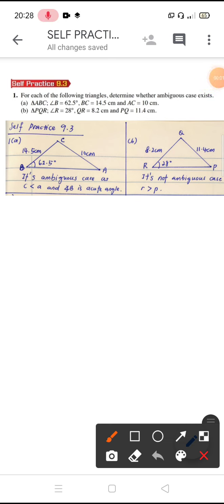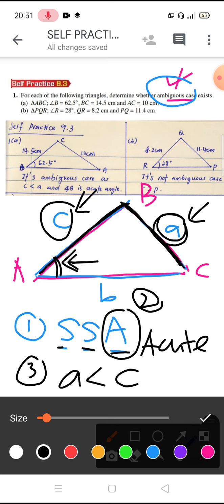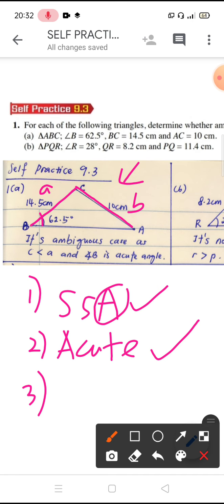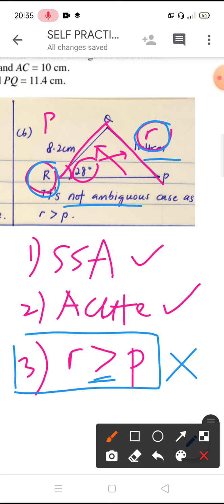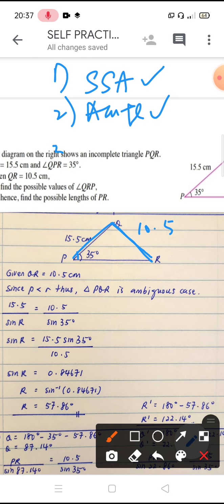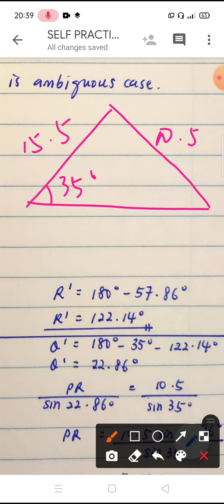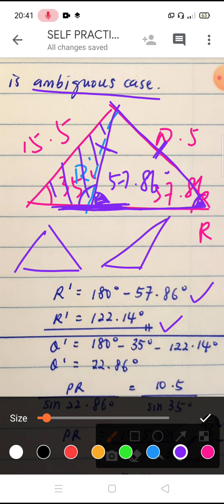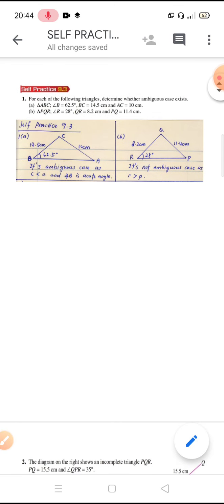FORM 4, ADD MATH, CHAP 9, AMBIGUOUS CASES (SINE RULE)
Self Practice 9.3 from textbook regarding ambiguous cases on triangle.

Learning Objectives:
Students should able to
a) determine whether a given triangle is ambiguous case or not, hence, give justification.
b) find the possible angles or length if the given triangle is ambiguous case.